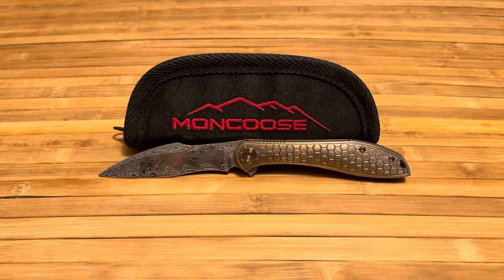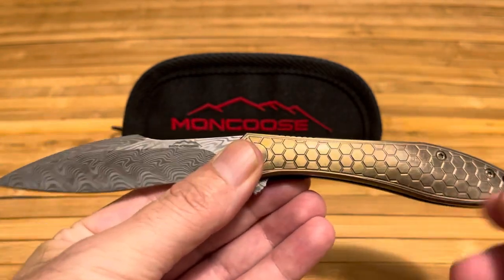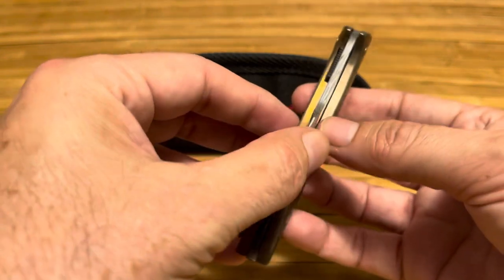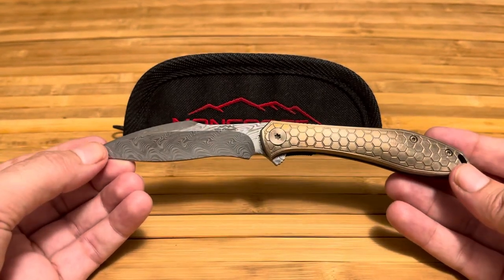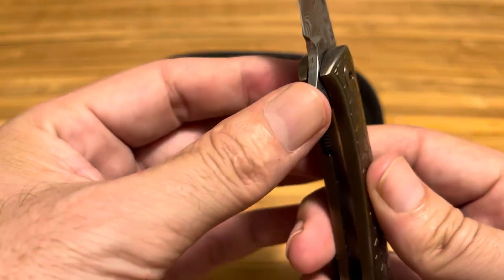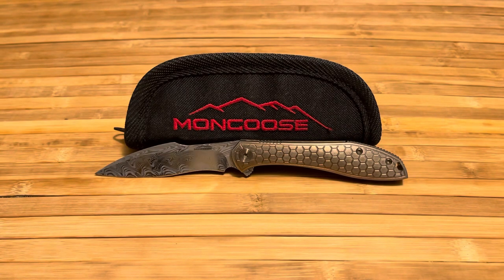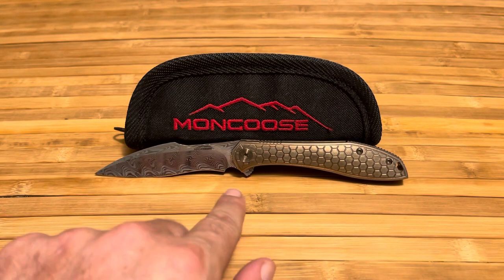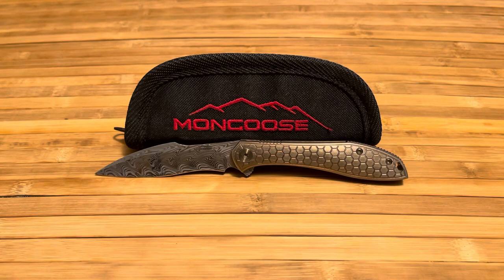LOOK AT THIS BEAUTY!!! Jerry Moen Custom Mongoose - Knife Review by Blood Groove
Knife Unboxing or Review by Blood Groove

Featured Knife:
Jerry Moen Custom Mongoose